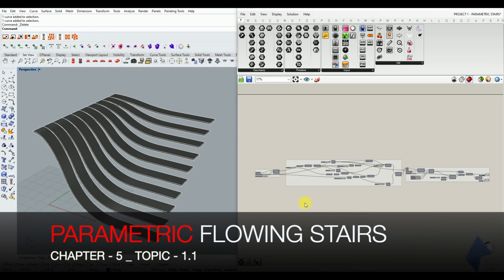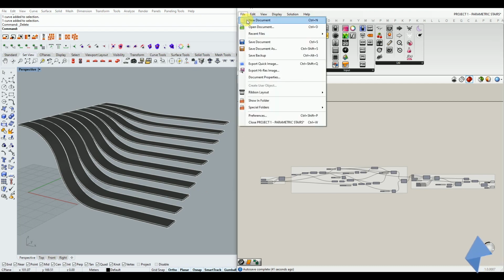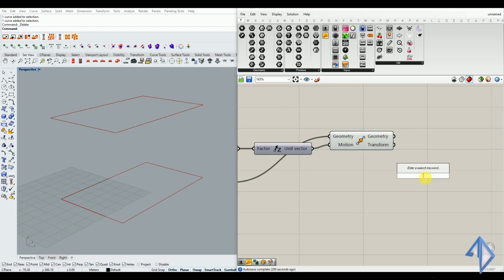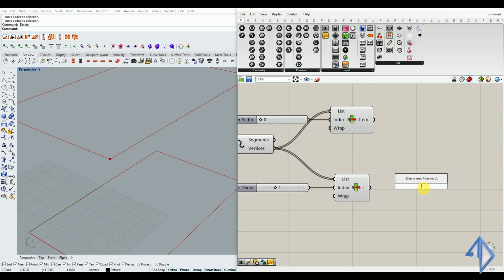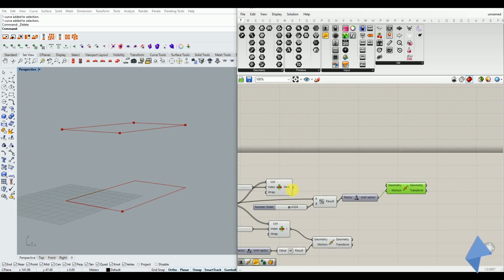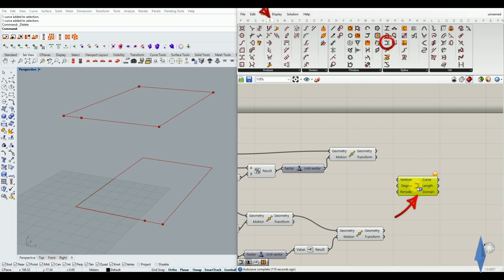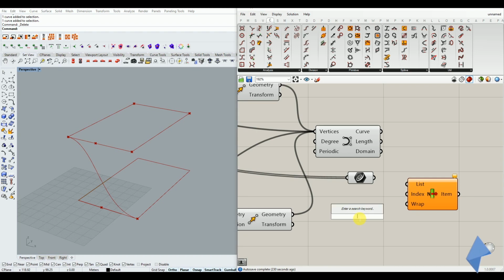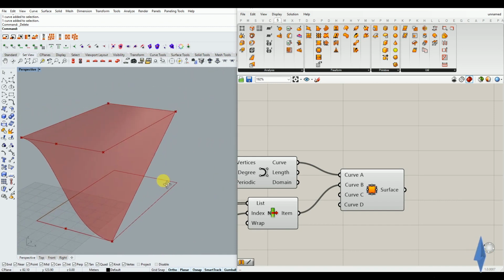TOPIC 20.1 : PARAMATRIC FLOWING STAIRS - PART 1 IN GRASSHOPPER 3D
Get this course as well as 25 other courses. Click link to get All Access in Membership!!!

 into the world of parametric design with Part 1 of our tutorial on creating flowing stairs in Grasshopper 3D! Ideal for architects and interior designers, this video explores advanced techniques for generating dynamic stair designs that adapt to spatial requirements and aesthetic preferences. Learn how to manipulate parameters, optimize geometry, and create visually striking staircases that enhance architectural spaces. Follow along to expand your parametric design skills and discover innovative ways to integrate functional and artistic elements into your projects.